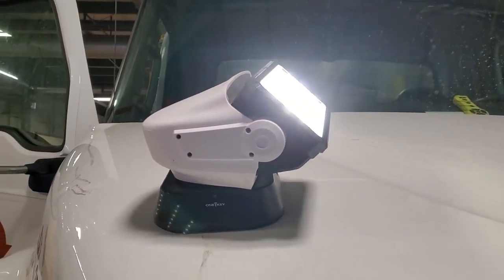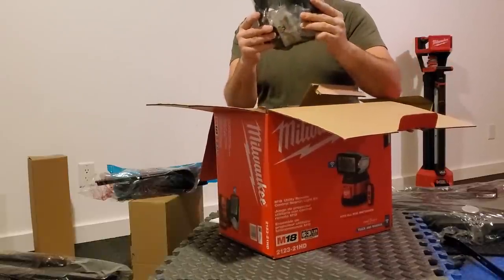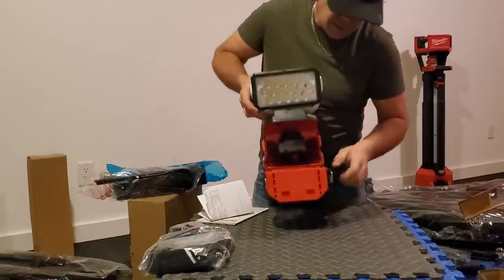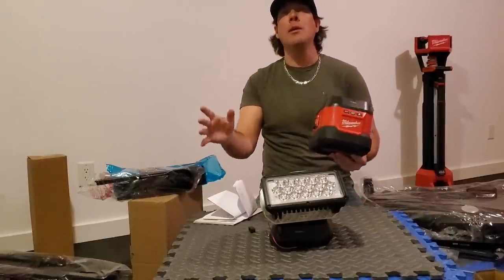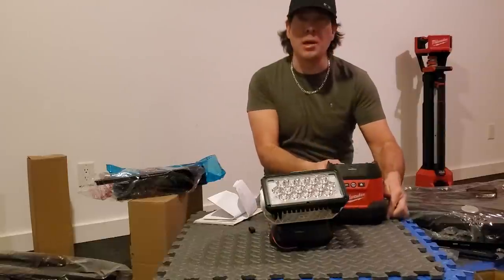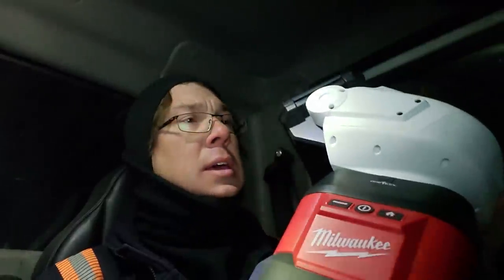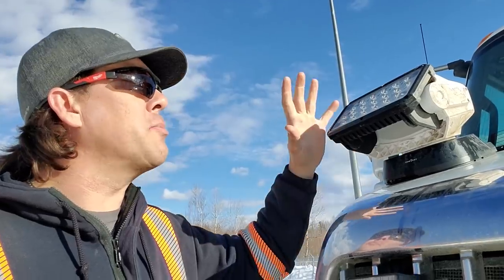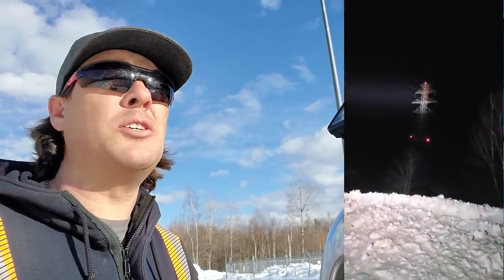Milwaukee M18 Utility search light - Unboxing & field review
Hey Everyone!

**Edit** The LED's are definitely throwing off enough heat to melt any ice on the lense itself! **

I've been trying out Milwaukee's new remote control utility search light and have not been disappointed! Pretty sure I could project the bat signal with this thing. 🦇😏

"Utility Remote Search Light is the first of its kind, allowing Power Utility users to SPOT LINES and FLOOD FIELDS from up to 1,250 yards away. This cordless light performs with up to 4,250 Lumens of TRUEVIEW™ High Definition Output and adapts to provide either spot or flood mode. Also included is a pre-paired wireless remote control that enables the light to rotate, adjust, and power from afar. This light is also ONE-KEY™ compatible, making it controllable via the ONE-KEY™ online app. The MILWAUKEE® Utility Remote Control Search Light is weather-resistant to survive outdoor use. The LEDs never need to be replaced with a 5-year tool warranty and a Limited Lifetime LED Warranty."

Utility Remote Control Search Light w/magnetic base/12.0 Lithium battery/carrying case➡️